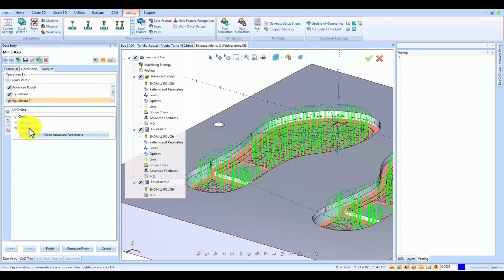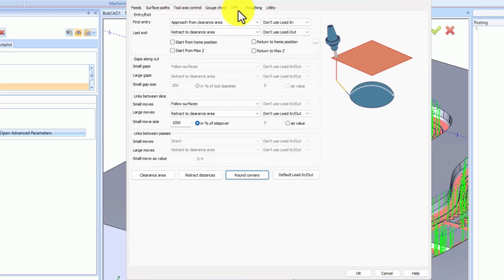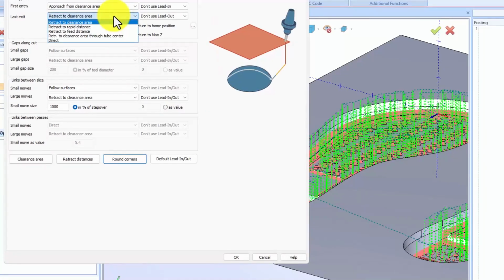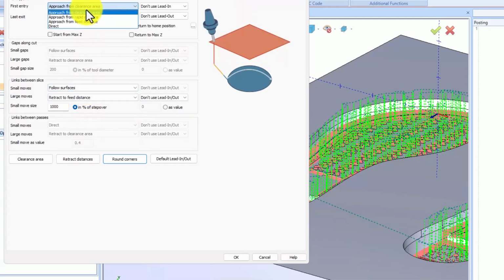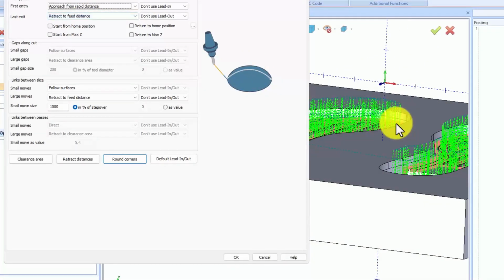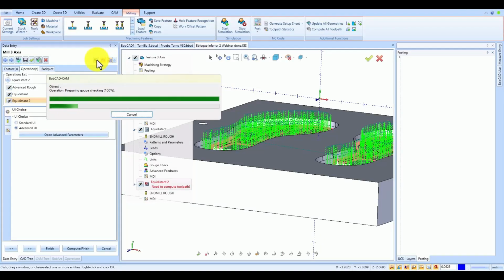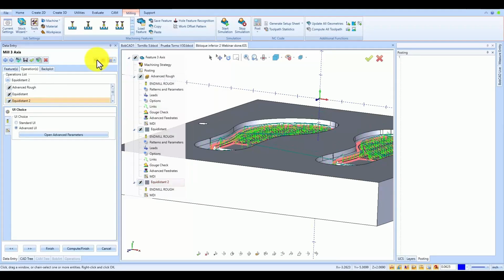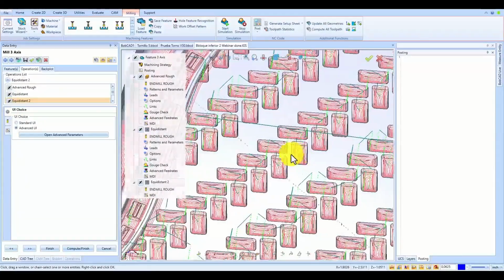New CAD CAM Features | BobCAD-CAM V38: Advance Interface Linking Control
Advanced Interface Linking Control | Keep Your Tool Down & Speed Up CNC Machining

The Advanced Interface Linking Control lets you keep your tool down while giving full control over linking, approaches, and gaps.

Learn how to:
✅ Eliminate unnecessary retracts
✅ Optimize toolpath motion
✅ Improve machining speed without compromising quality

Perfect for CNC programmers looking to save time and increase efficiency!